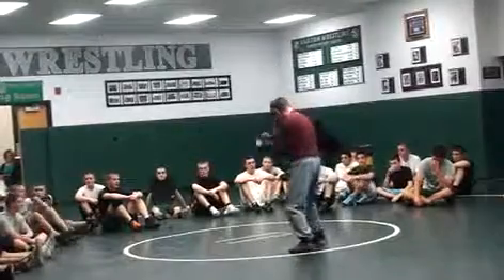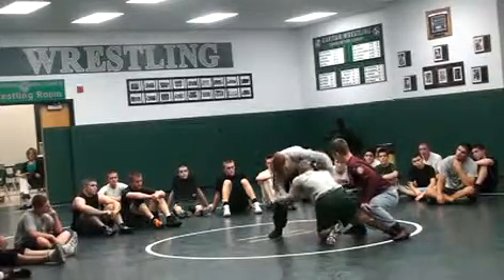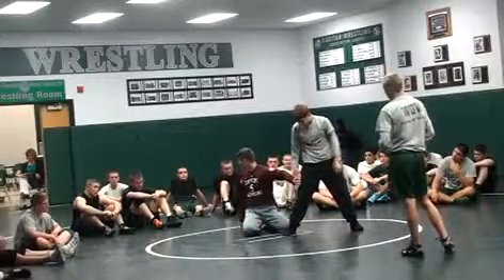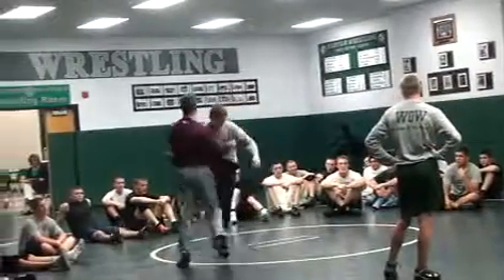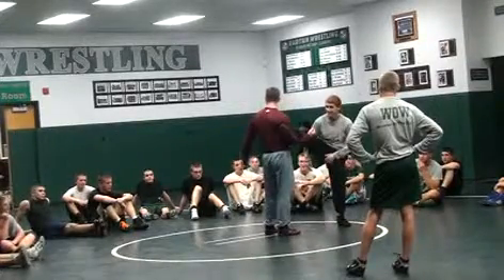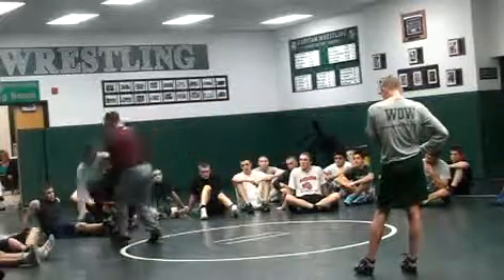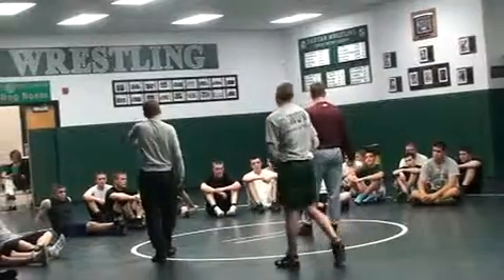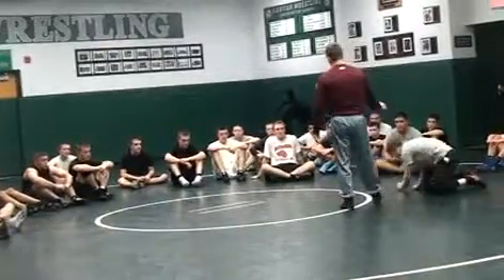Clayton-StevenTech Clinic November 16 2010 Part 3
Raritan Wrestling Technique 22 - Clayton-StevenTech Clinic at RHS Part 3